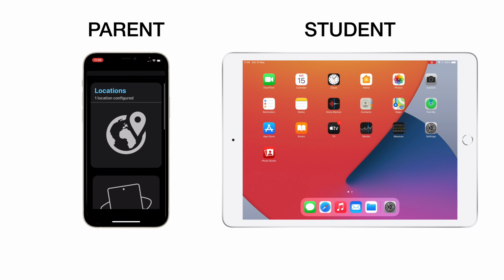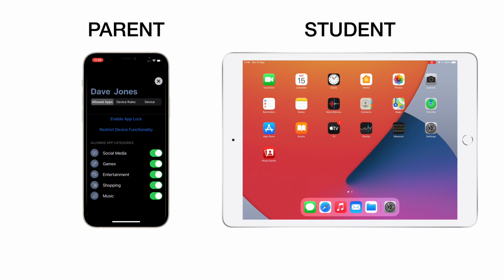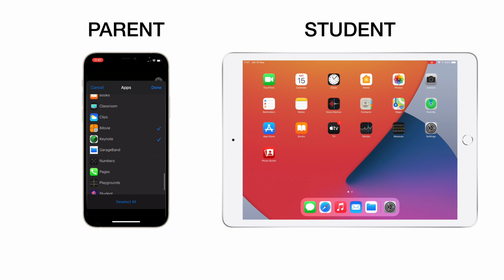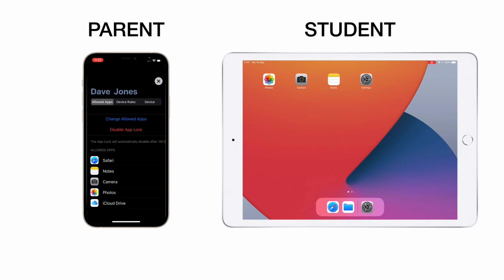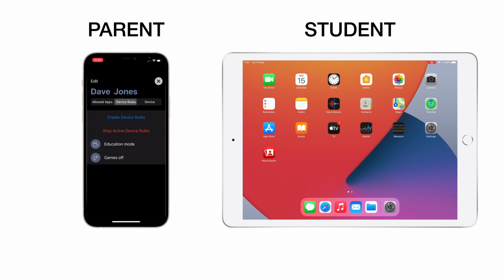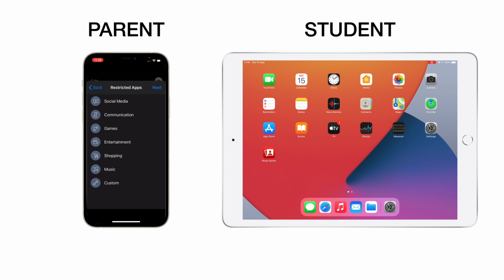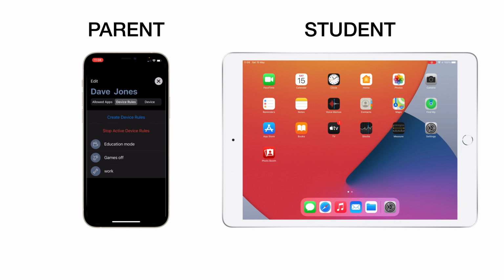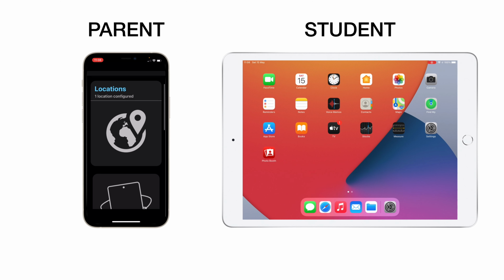JAMF for Teachers. Helping Parents Manage Devices at Home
Let's take a look at how schools can support parents with the management of their Childs devices at home with Jamf Parent app.  You can control access to apps, set timers etc.  Great to give parents peace of mind over their Childs device